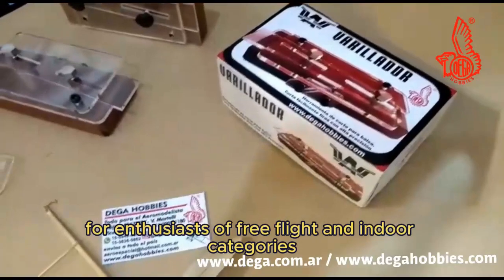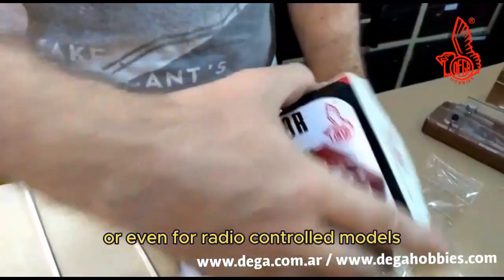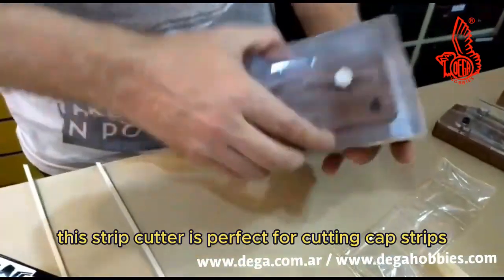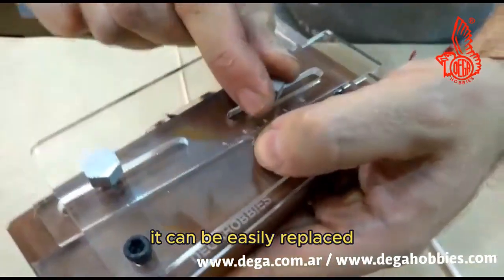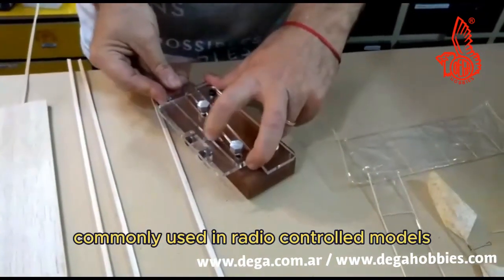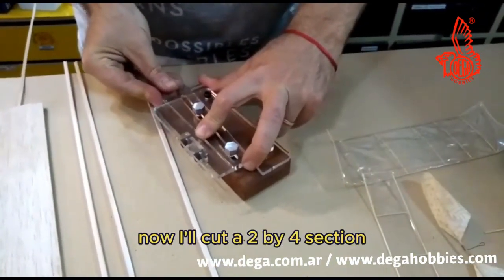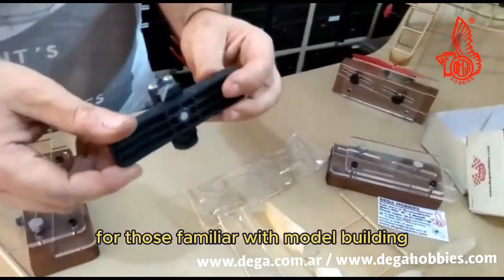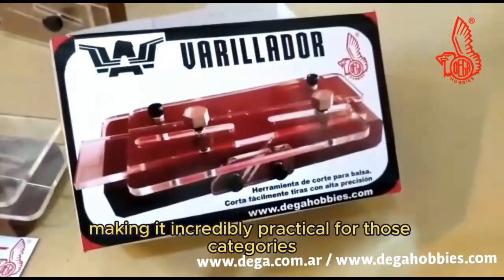Small-Scale Balsa Wood Rod Cutter with Acrylic Finish - Precision Craftsmanship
Title: Precision Small-Scale Balsa Wood Rod Cutter - 0 to 4mm Cutting Capacity, Acrylic Finish

Description:
Enhance your crafting precision with our Small-Scale Balsa Wood Rod Cutter, meticulously designed for unparalleled accuracy. This compact tool boasts a cutting capacity ranging from 0 to 4mm, making it ideal for shaping delicate balsa wood rods with utmost precision.

Crafted with precision in mind, our rod cutter features an acrylic finish that not only adds a touch of sophistication but also ensures durability for long-lasting performance. Whether you're a hobbyist, model builder, or artisan, this tool is a must-have for achieving clean and intricate cuts in your balsa wood projects.

Key Features:
- Precision Craftsmanship: Designed with meticulous attention to detail for accurate and clean cuts.
- Versatile Cutting Capacity: Cuts balsa wood rods with diameters ranging from 0 to 4mm.
- Durable Acrylic Finish: The sleek acrylic finish not only adds a stylish touch but also ensures the longevity of the tool.
- Compact and Convenient: Perfect for small-scale projects, hobbyists, and model builders.

Elevate your woodworking and crafting experience with our Small-Scale Balsa Wood Rod Cutter – the perfect tool for achieving precision and finesse in every cut. Happy crafting!"